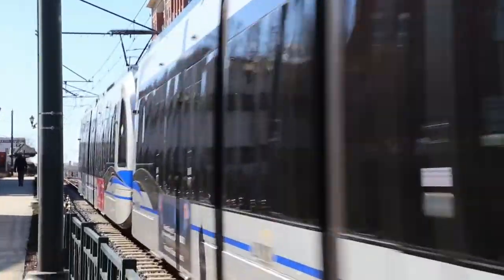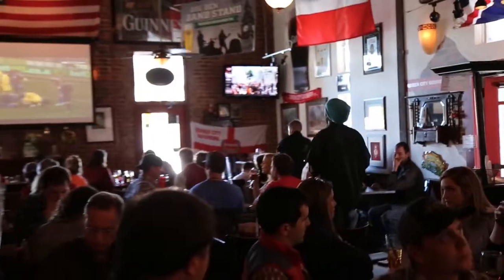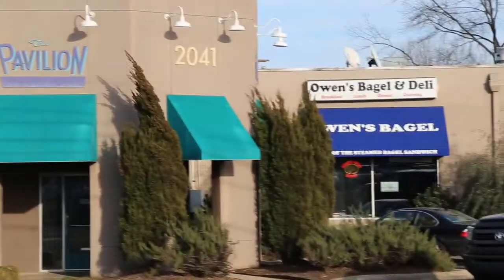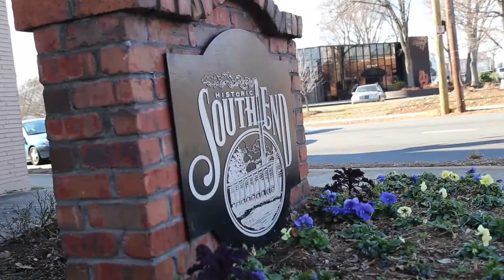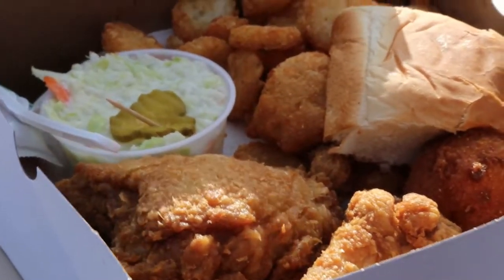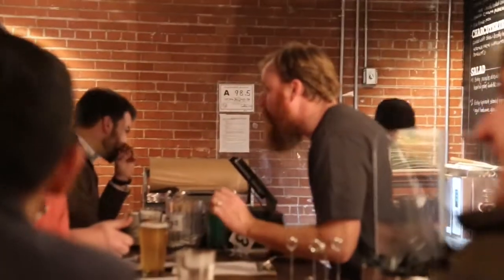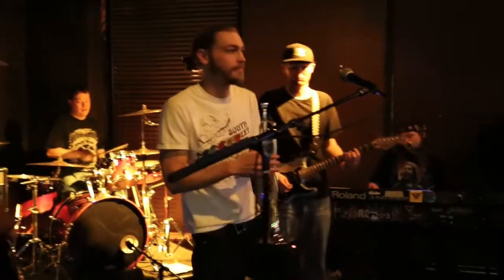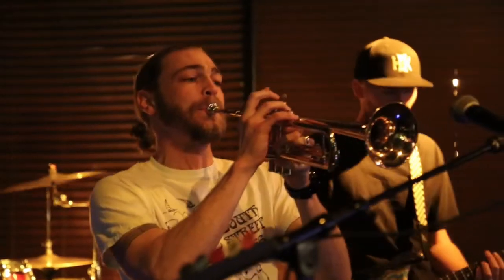South End, Charlotte NC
"The South is Rising"
Exploring South End Charlotte NC.